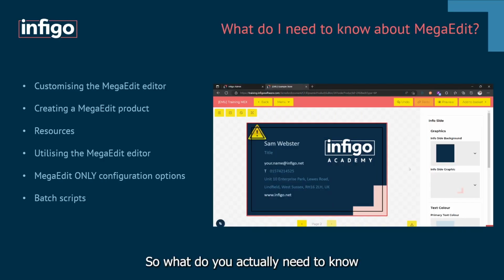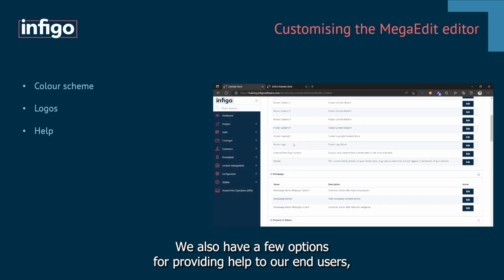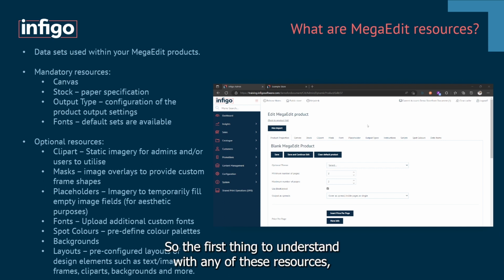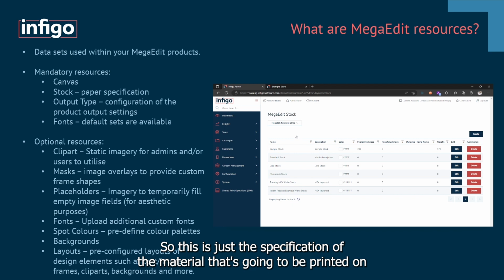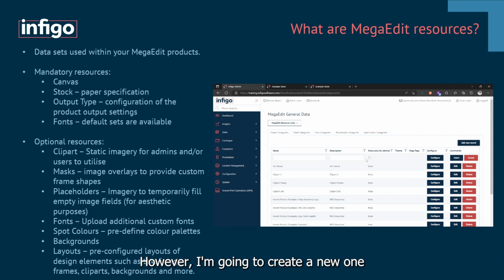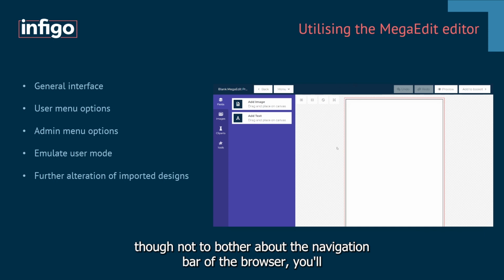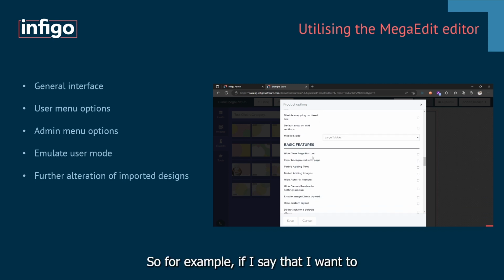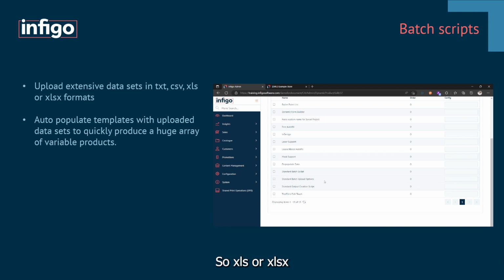MegaEdit Crash Course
IV_Intro_002